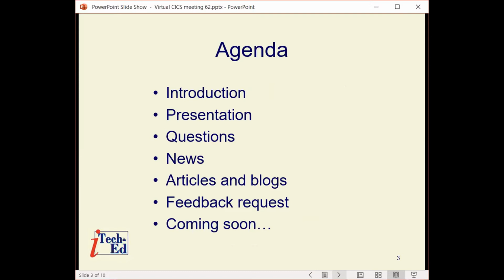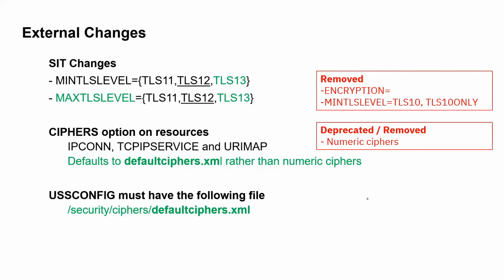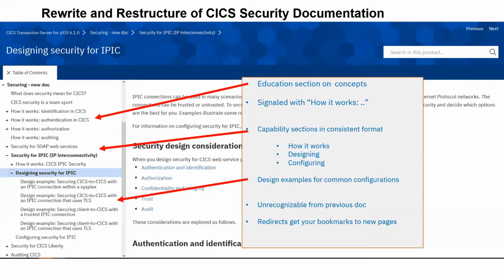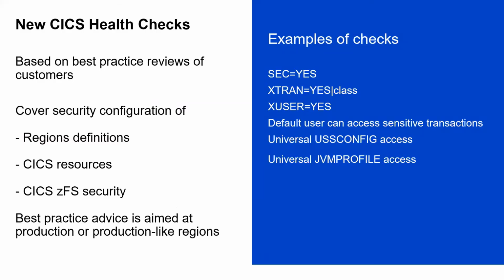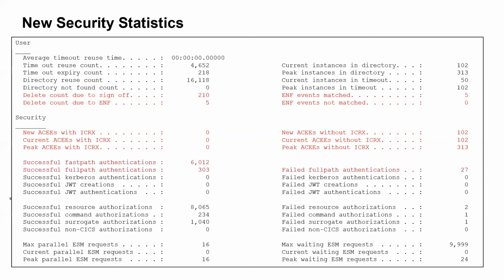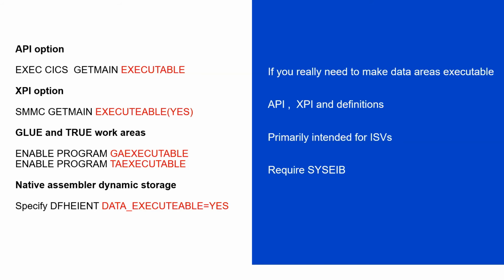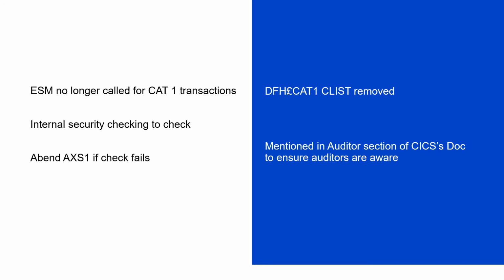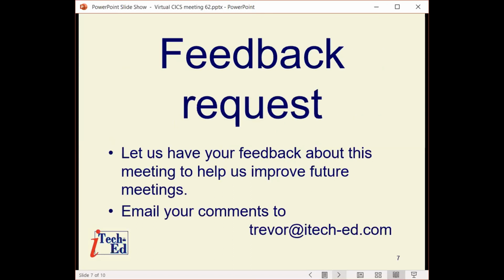Virtual CICS user group meeting 13 July 2021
Includes a presentation from Colin Penfold, Technical Leader for IBM CICS Transaction Server Security entitled, 'What's New in CICS Security'